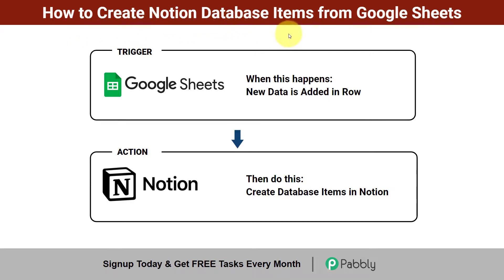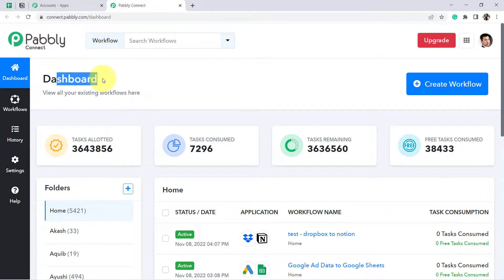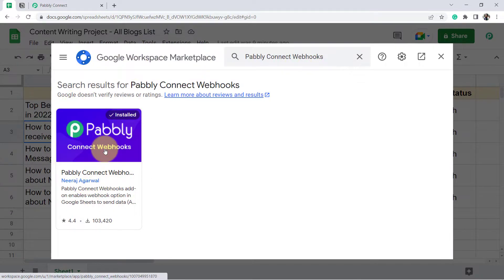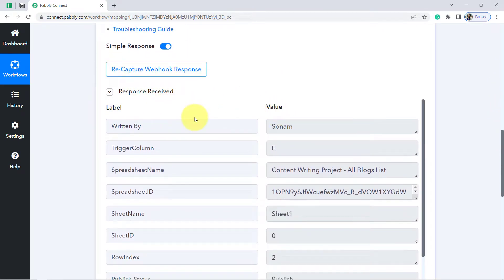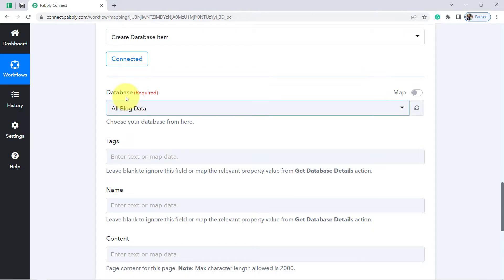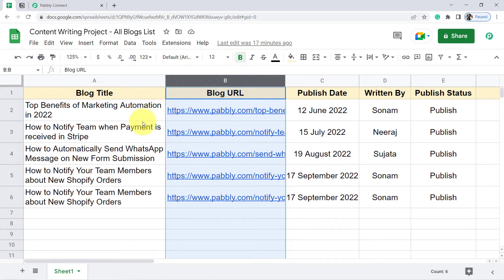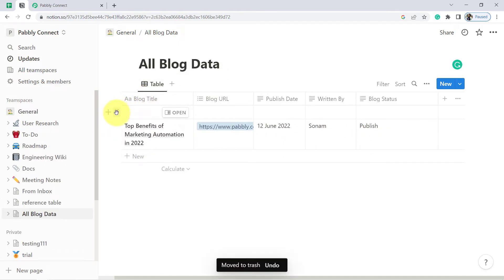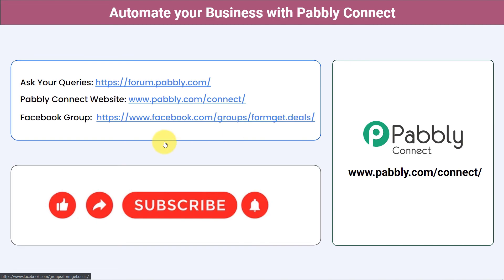How to Create Notion Database Items from Google Sheets - Google Sheets to Notion (New)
In this video, we will learn Google Sheets & Notion integration, where you can automatically create Notion database items from Google Sheets with the help of Pabbly Connect software.